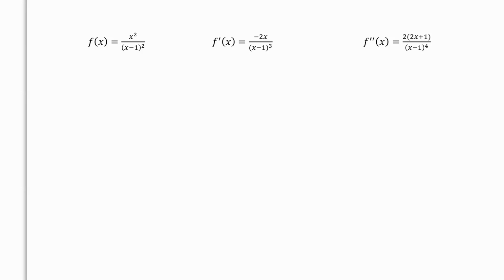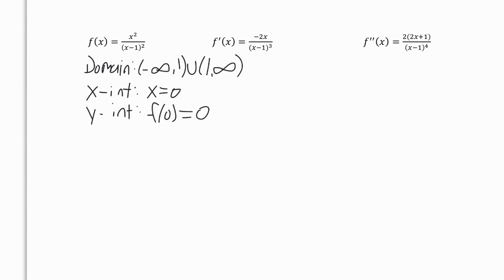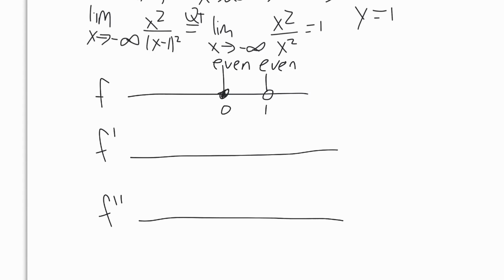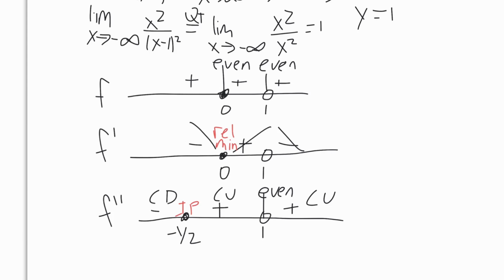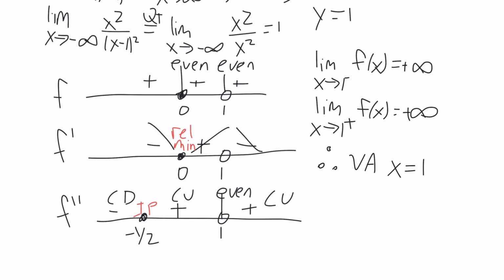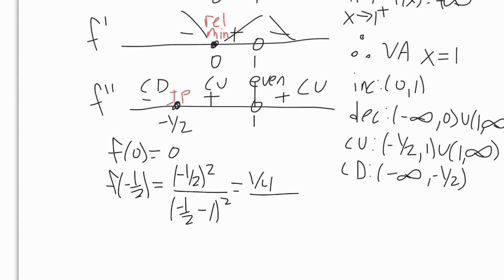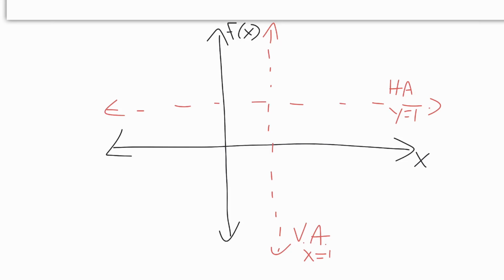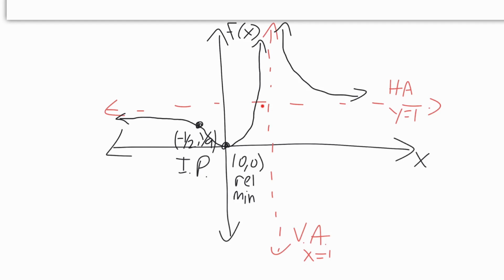Curve sketching example